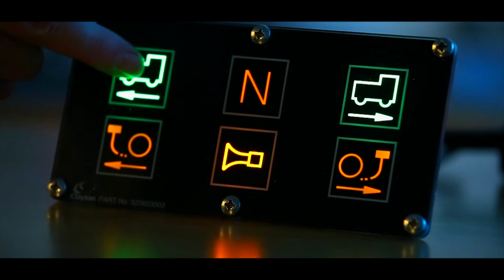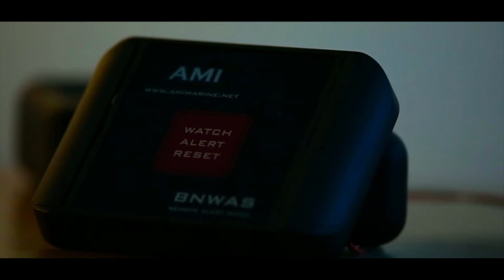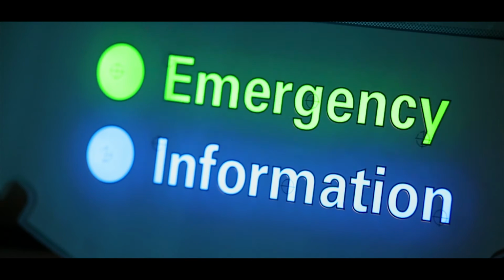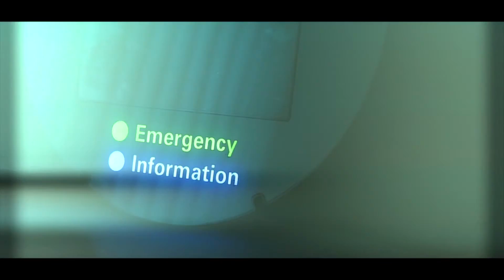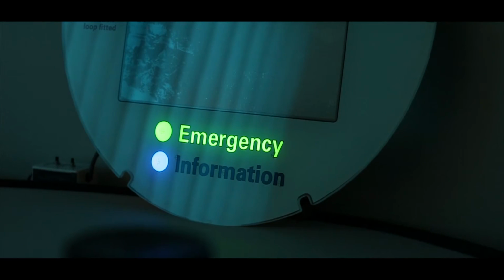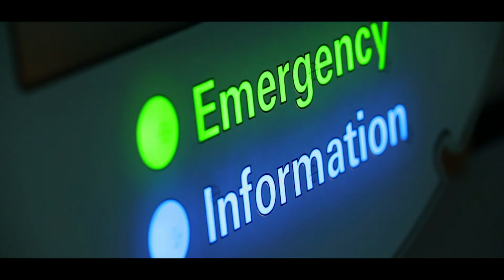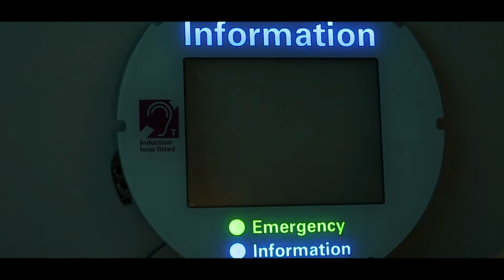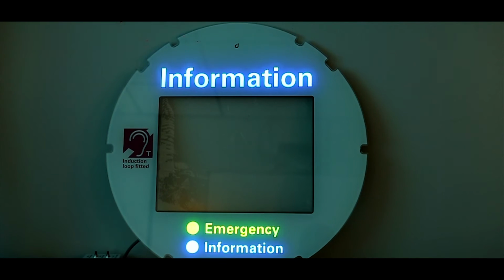View Stadium IGT Backlighting Technology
Low profile (typically 1.5mm), Low weight
High Illumination Uniformity (no hot spots)
RGB LED's provide comprehensive colour options
'Secret until lit' signs
High Impact Product Branding
Up to 13mm panel thickness (glass, acrylic or polycarbonate) for hostile environments
Suitable for consumer or Industrial applications